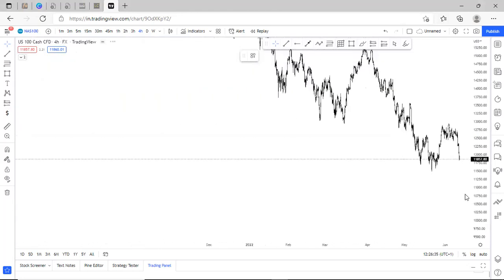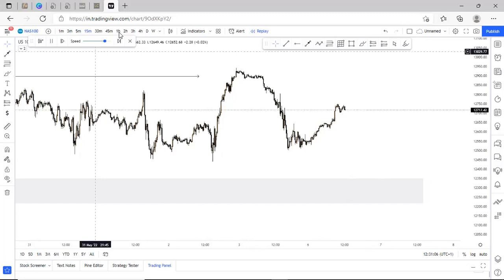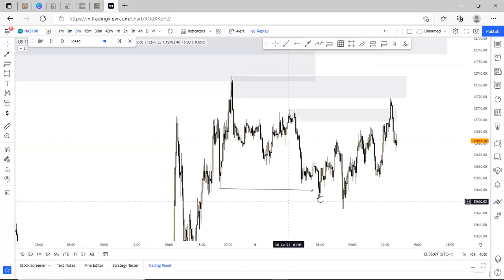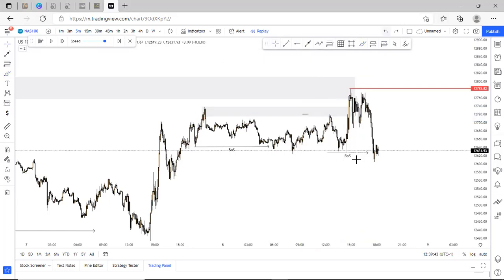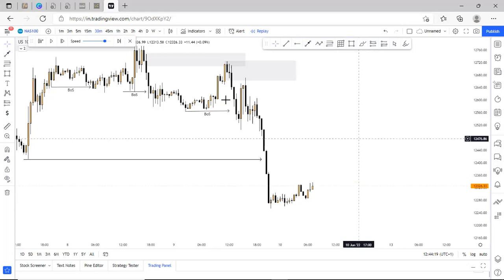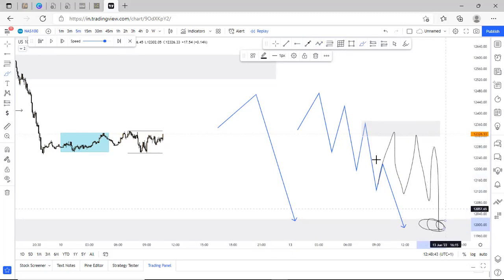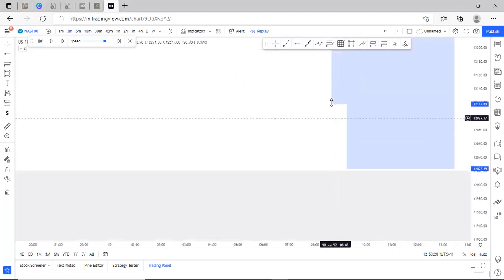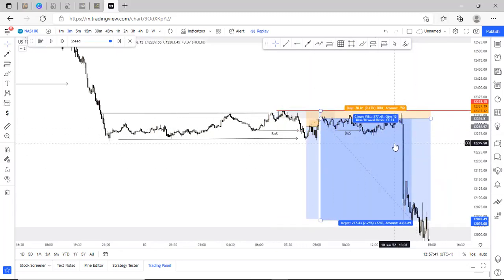TRADING NASDAQ WITH SMART MONEY CONCEPTS || MARKET STRUCTURE || BREAK OF STRUCTURE | SUPPLY & DEMAND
Hello Traders,
Here is a detailed video explaining how to use smart money concepts in trading Nasdaq (NAS100). Also I did a recap of the trade I took on it in the last trading week. I hope this video will be of value to you and trust that you will find the explanation interesting and helpful.
This gives you access to:
 Weekly trade watch-list.
 Trading mentorship.
 Academy Discord

May the pips continue to be in our favour.